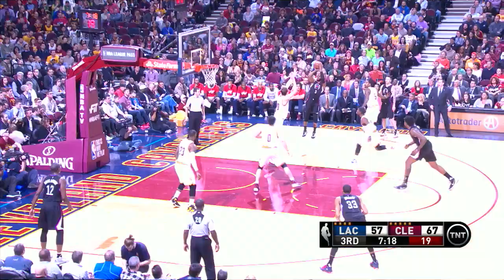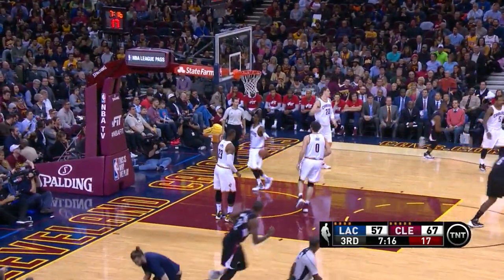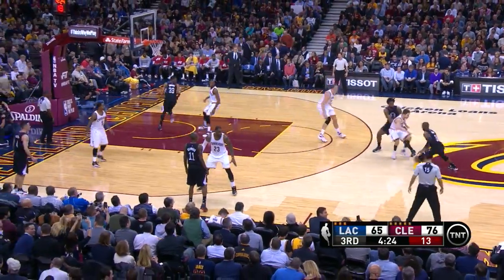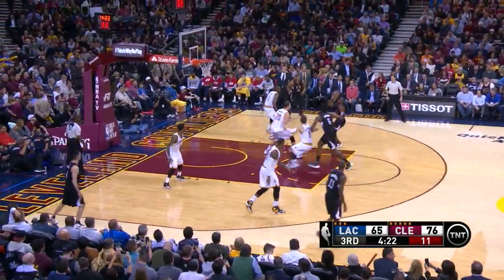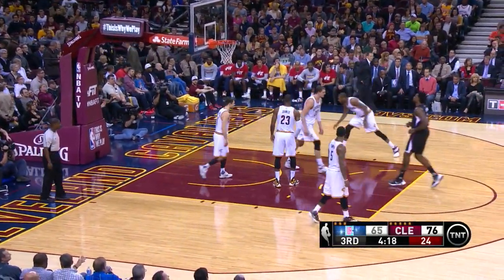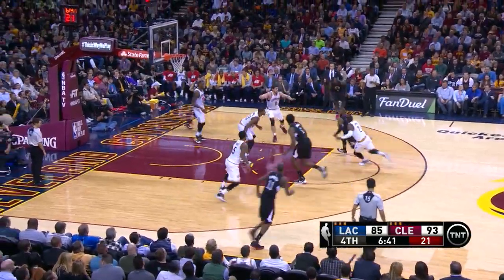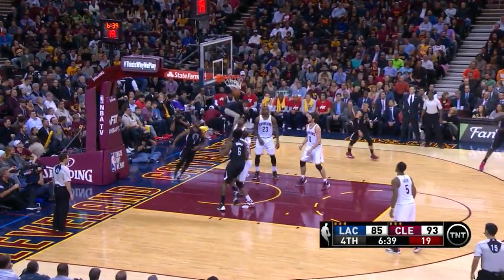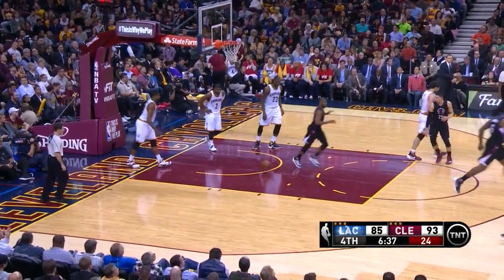Chris Paul Highlights vs. Cleveland Cavaliers | 1/21/16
Chris Paul scores 30 points in the loss to the Cavs.